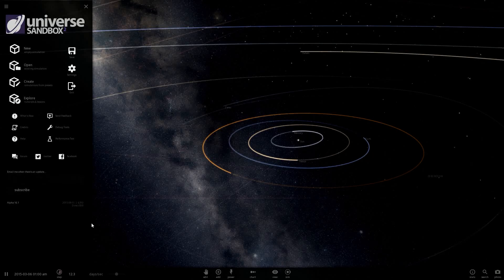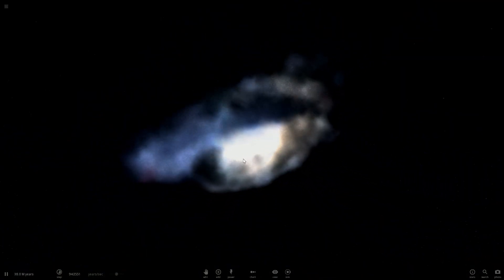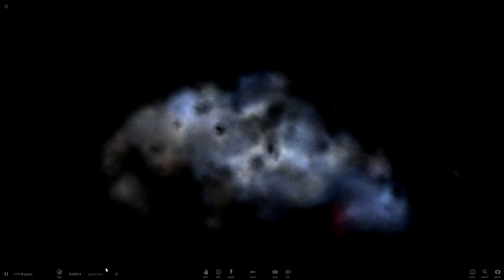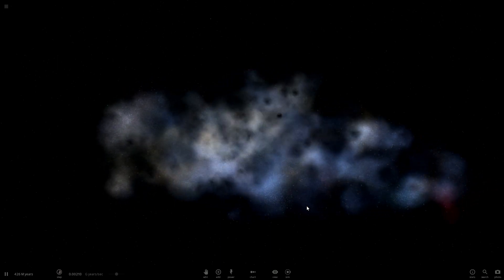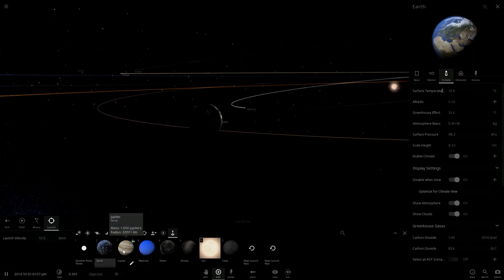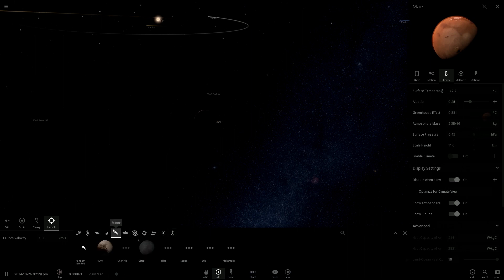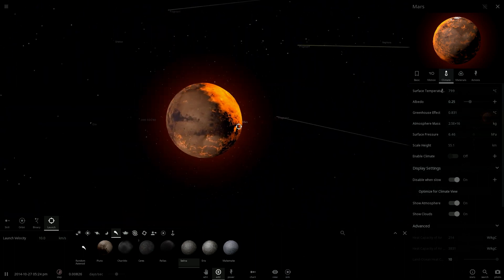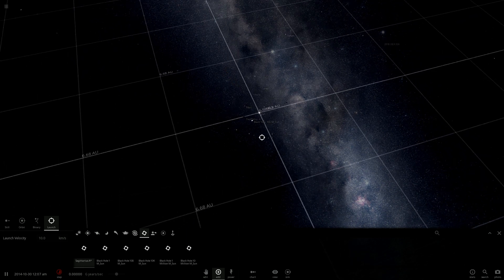Univers Project 2 - Gameplay [HD/1080p]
Discover more mysteries of the universe by checking out more interesting videos with Universe Sandbox 2 gameplay playlist

(*I get a little commission for each purchase you make)